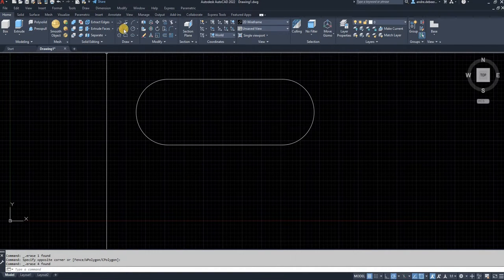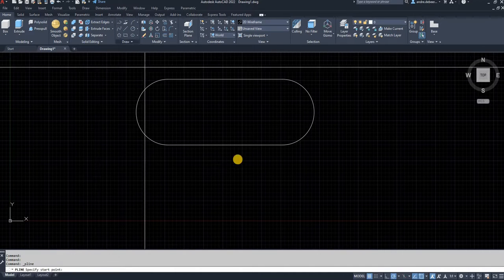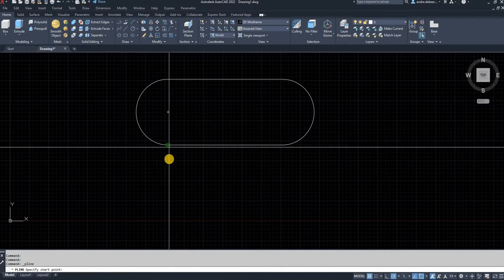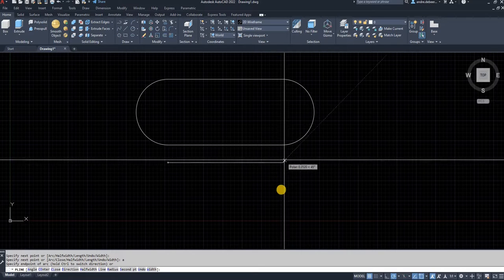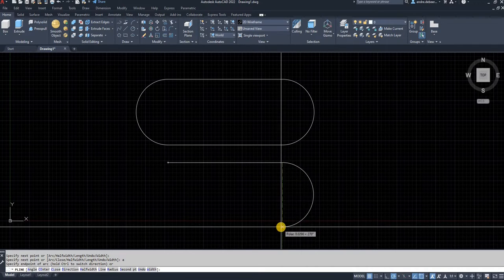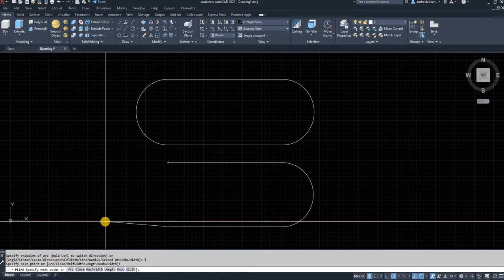AutoCAD Tutorial : The polly line command.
Hello everyone,

In this video, I will show you how to use the polly line command.